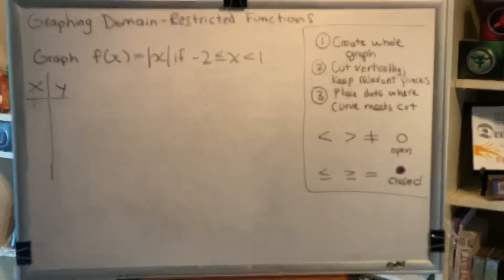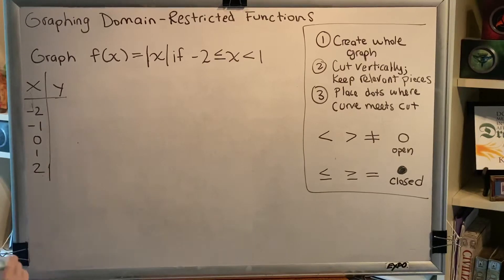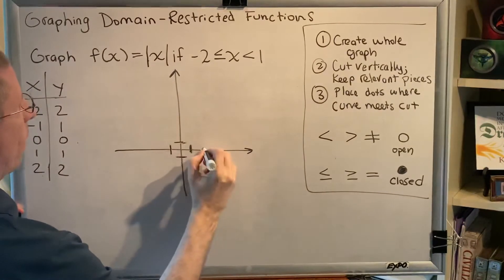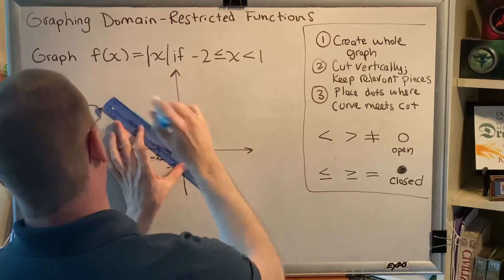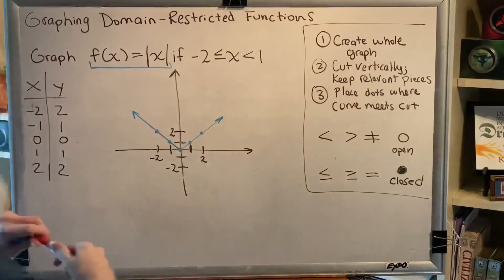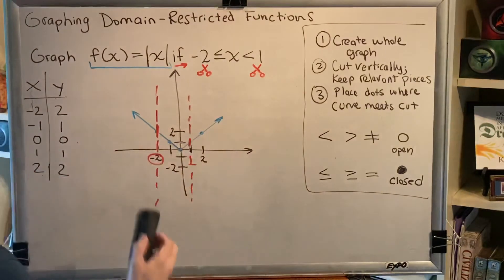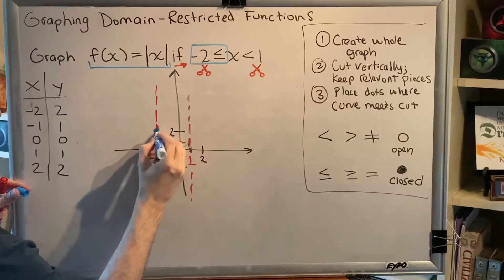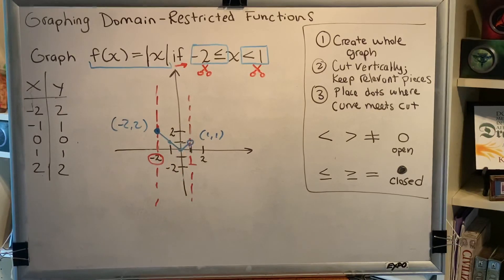Graphing Domain-Restricted Functions (Part 5)